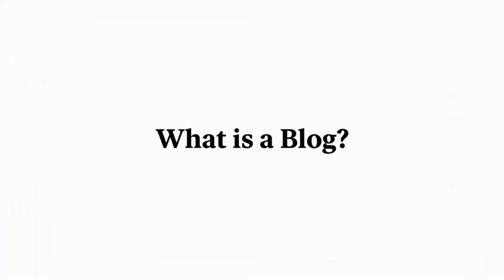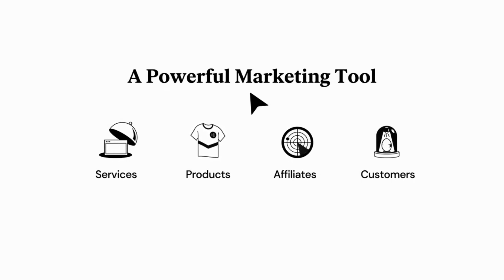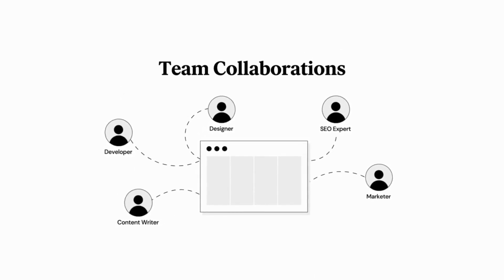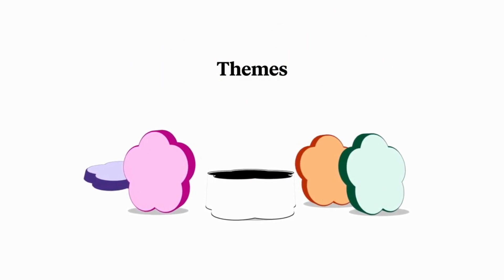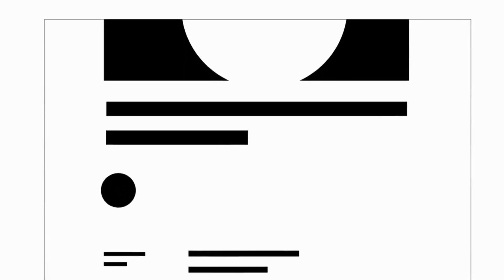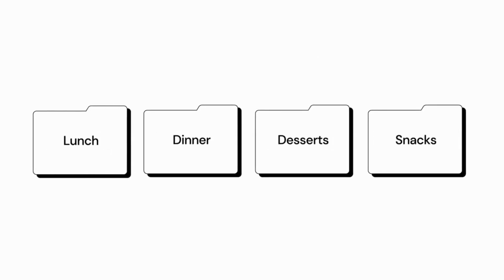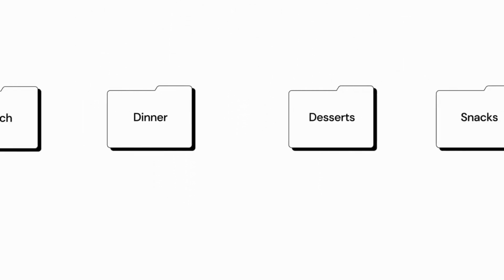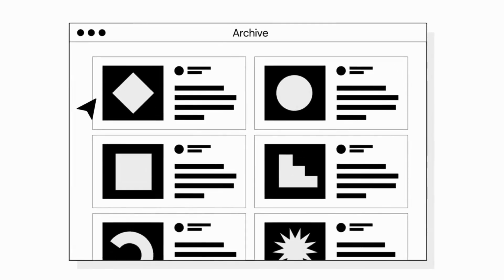Introduction to Basics Blog Website | With Elementor Pro | WordPress | Full Course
Creator it institute
What is blog site in WordPress How to Create a blog site With Elementor Pro
The aim of this institute is to teach digital technology in Pakistan to every Pakistani.